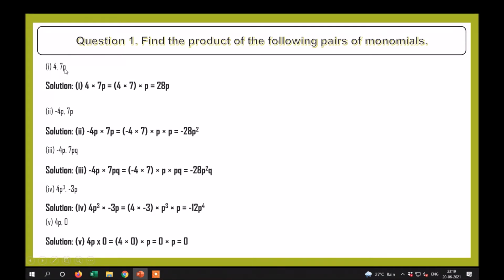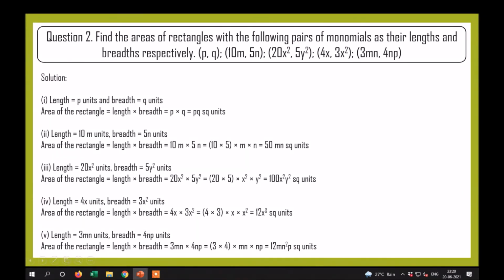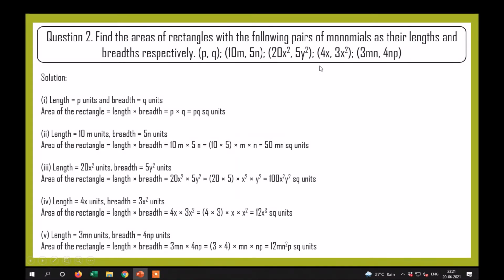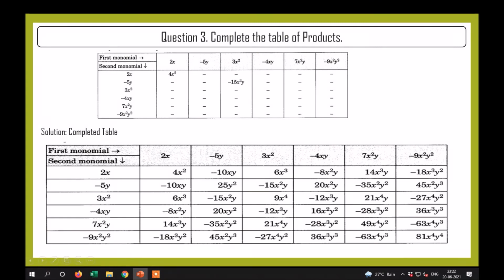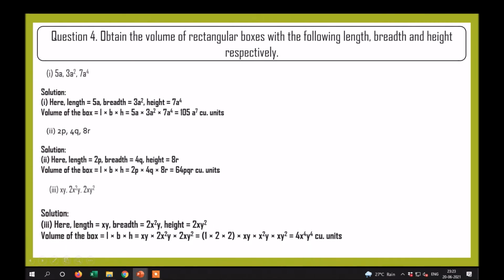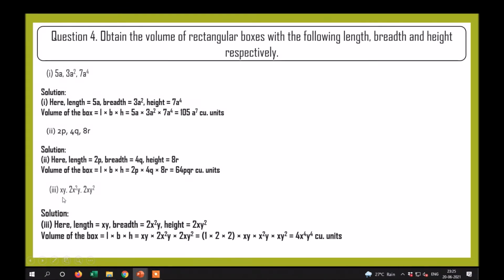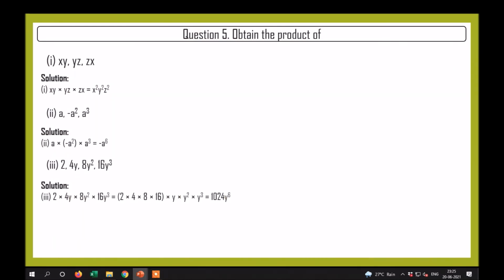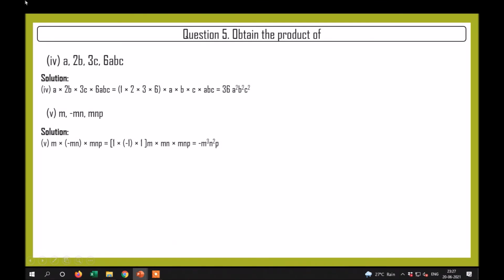NCERT Solutions for Class 8 Maths Chapter 9 Algebraic Expressions and Identities Exercise 9.2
Today we will discuss about NCERT Solutions for Class 8 Maths Chapter 9 Algebraic Expressions and Identities Exercise 9.2